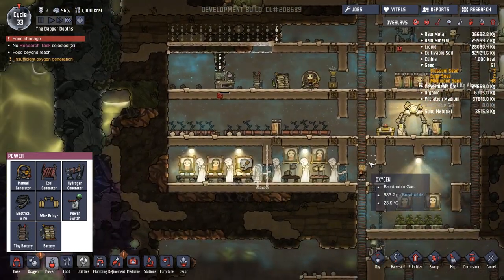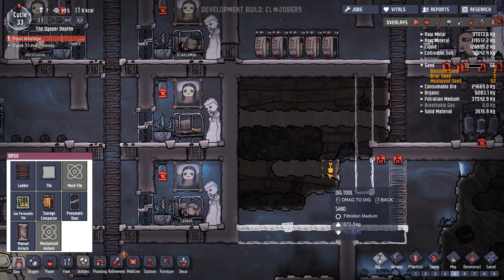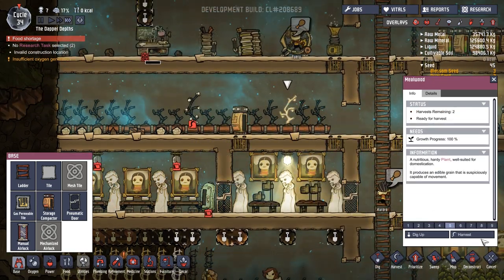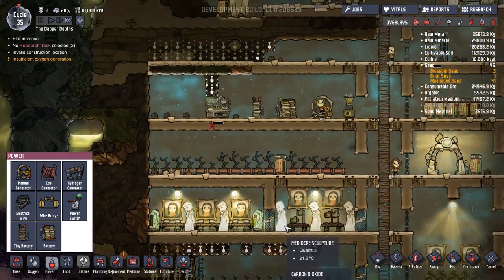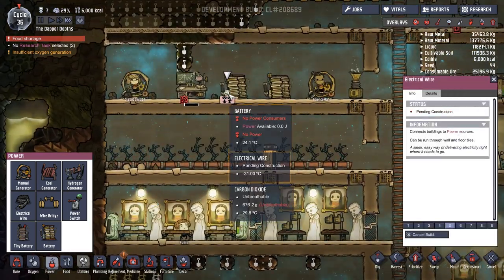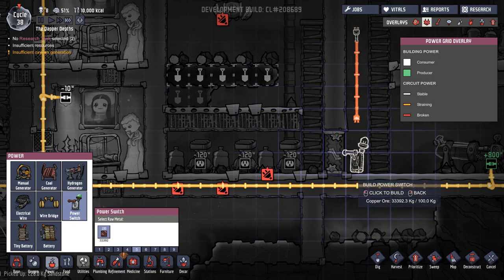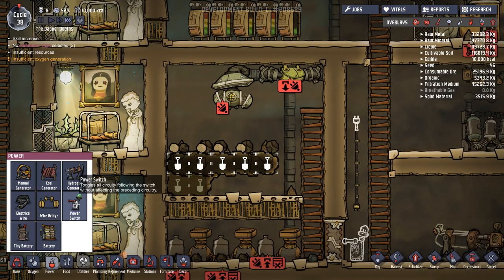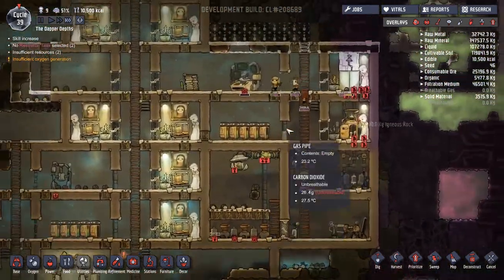Oxygen Not Included – 14. Electrolysis - Let's Play Oxygen Not Included Gameplay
*** Click SHOW MORE for additional information, and links! ***

Welcome to Oxygen Not Included! With our plumbing foundations laid, it's time to look into producing oxygen from water... though this may be a temporary solution if we can't increase our water supply soon!

Let's Play: Oxygen Not Included

Oxygen Not Included, developed and published by Klei Entertainment, is a space-colony management game that mixes equal parts simulation and comedy!

In Oxygen Not Included, as the name would imply, oxygen is going to be a chief concern the Duplicants have to try and carve out a home in the belly of a mysterious asteroid they find themselves in.